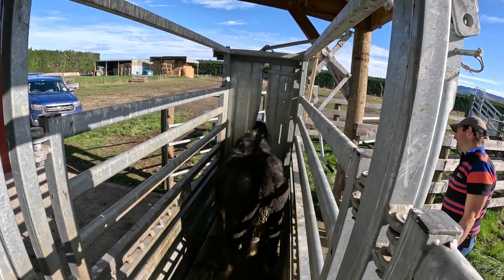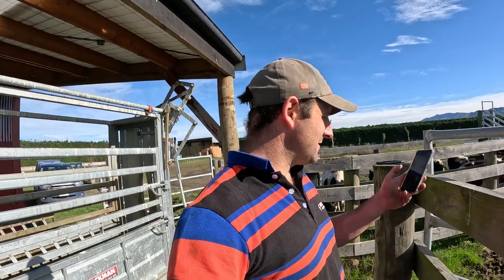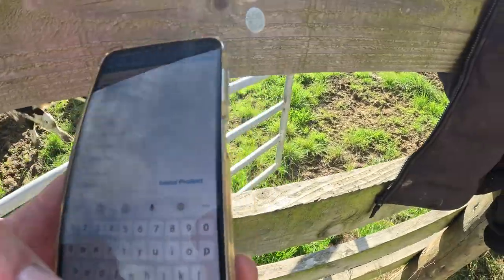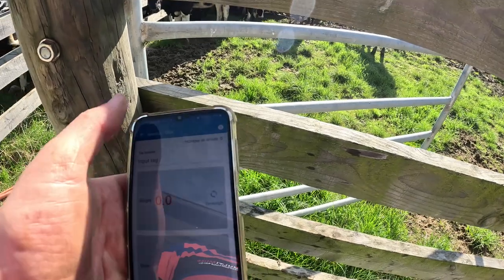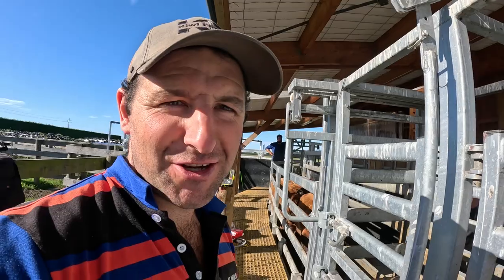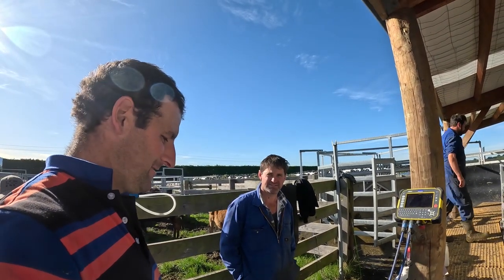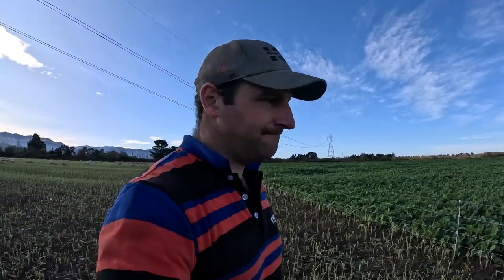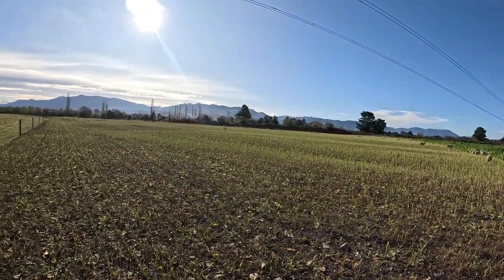Drenching Dairy Calves | TE PARI Revolution Dosing Gun